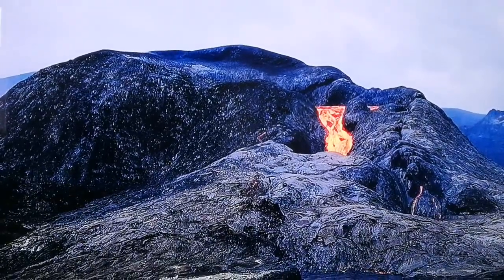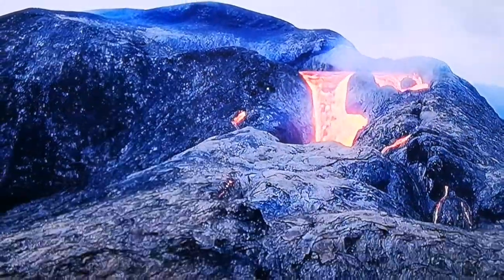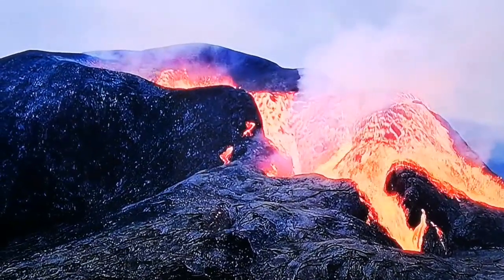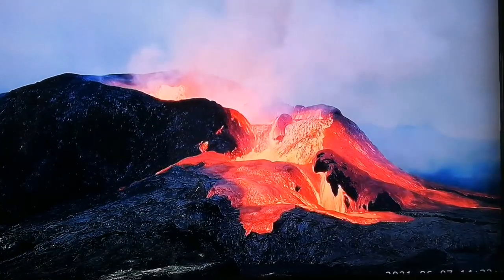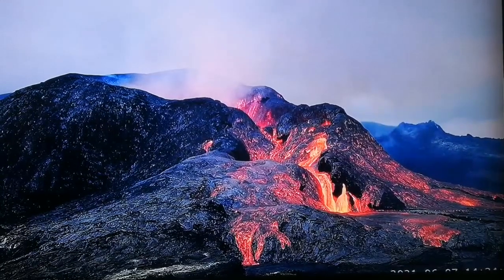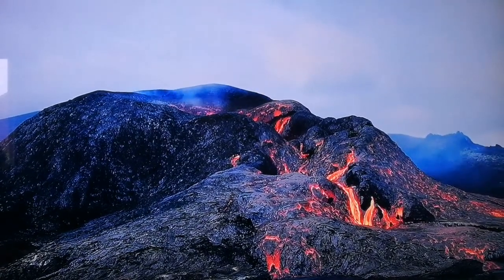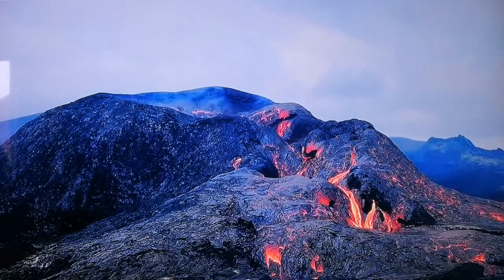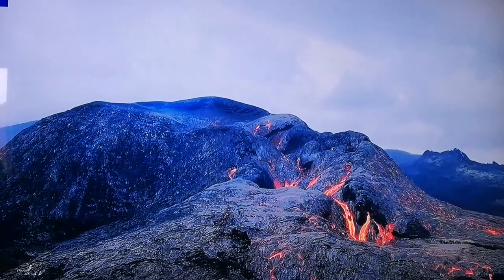Water Rich Magma Erupts In Iceland Fagradalsfjall Volcano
Volcano Opening New Channels for Lava Flow.

7th June : Volcano Wall Breaking Apart.

6the June 2021 : World Internet In Danger by Iceland Volcano.

5 June 2021: The Western Wall or Second Wall is now flooded.

On 19 March 2021, an effusive eruption started at approximately 8:45 PM local time in Geldingadalir ([ˈcɛltiŋkaˌtaːlɪr̥] "gelding valleys", the singular "Geldingadalur" [-lʏr̥] is also often used) to the south of Fagradalsfjall, the first known eruption on the peninsula in about 800 years. Fagradalsfjall has been dormant for 6,000 years. The eruptive activity was first announced by the Icelandic Meteorological Office at 9:40 PM.[23] Reports state a 600–700-metre-long (2,000–2,300 ft) fissure vent began ejecting lava,[24] which covered an area of less than 1 square kilometre (0.39 sq mi). Currently, the lava flows pose no threat to residents, as the area is mostly uninhabited, although there is potential for sulfur dioxide pollution.